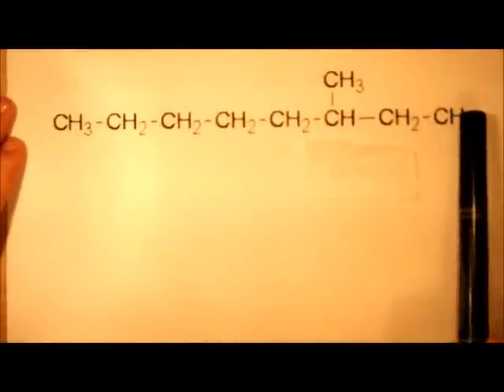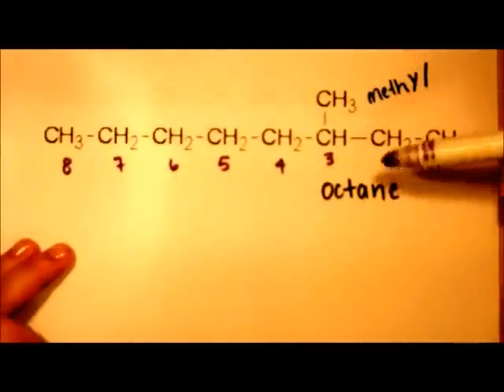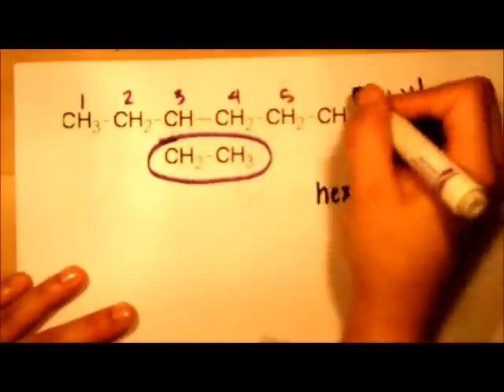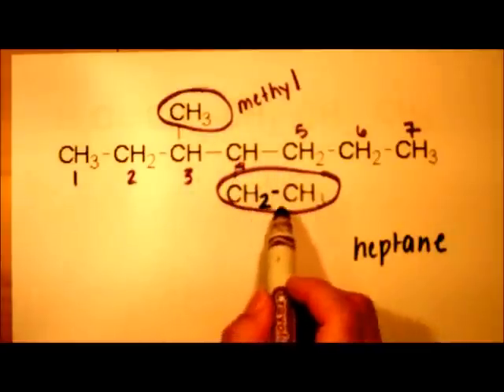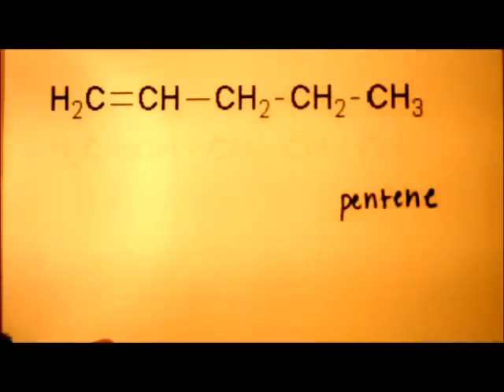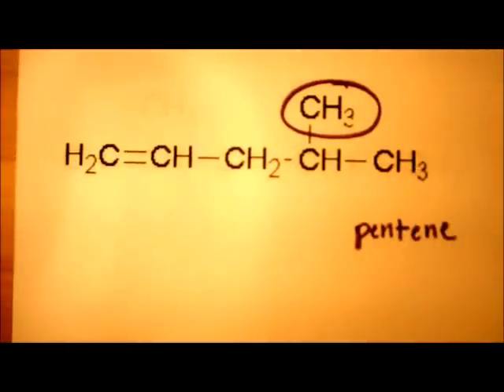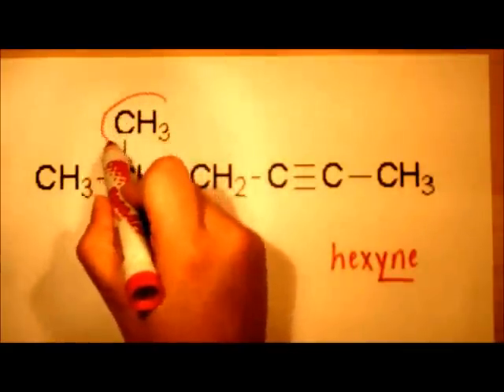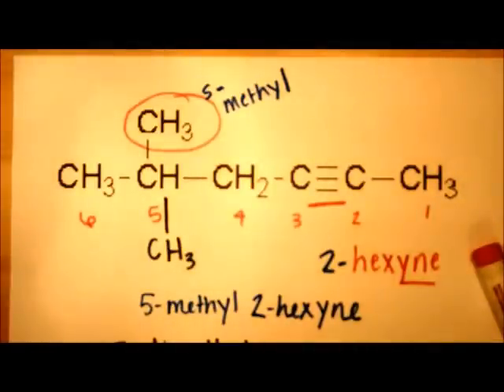Organic Chemistry Nomenclature Examples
This video goes through some examples of how to name alkanes, alkenes and alkynes organic compounds. The song at the end is "Gee" by Girl's Generation.
(Briana Young and Tushar Mittal)